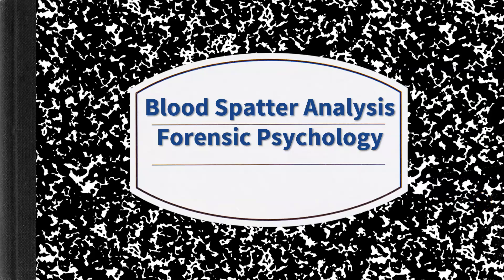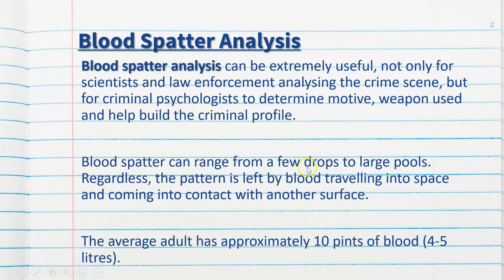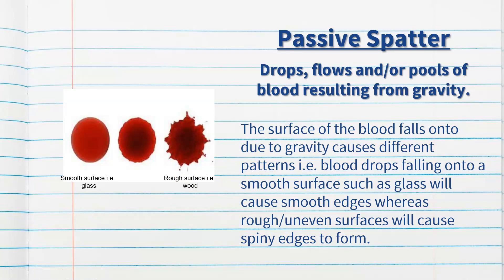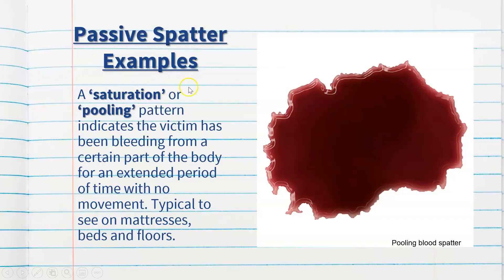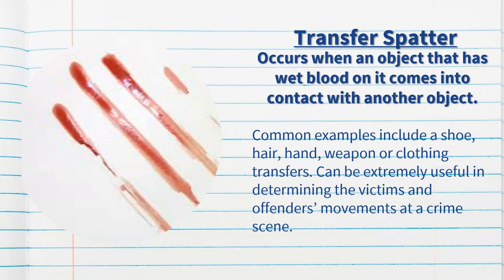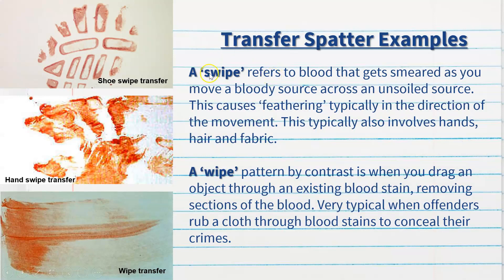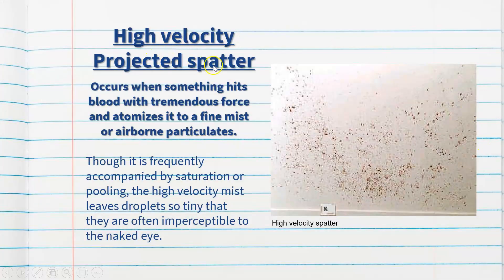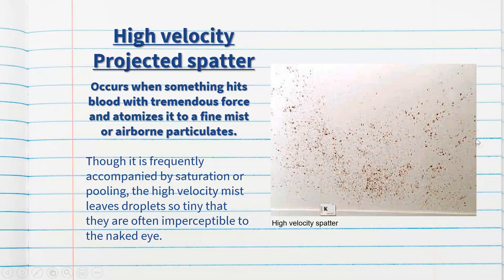Blood Spatter Analysis - Forensic Psychology - Stage 1 Psychology